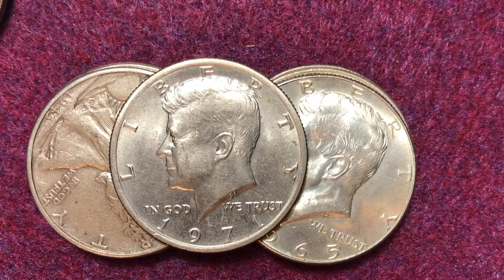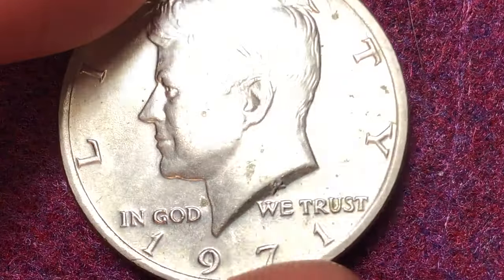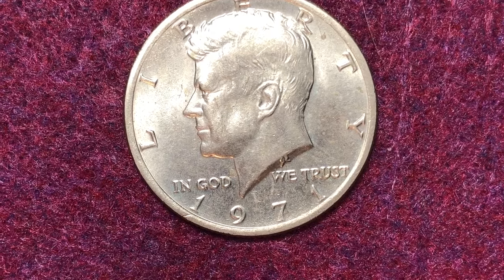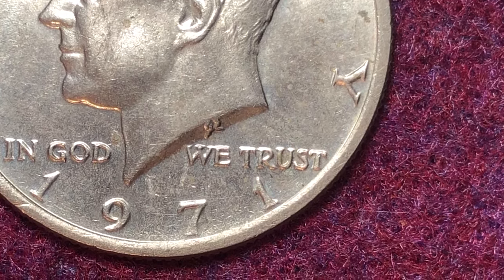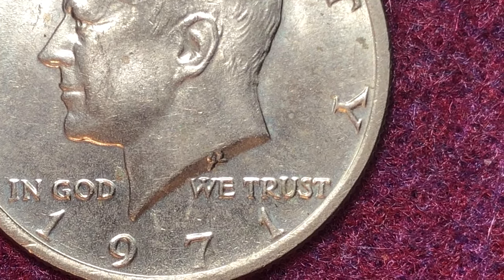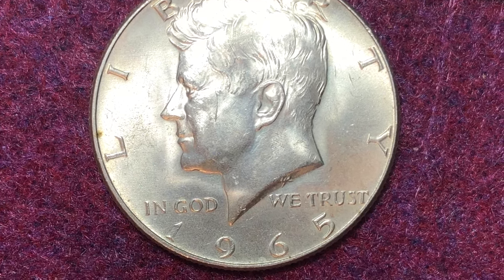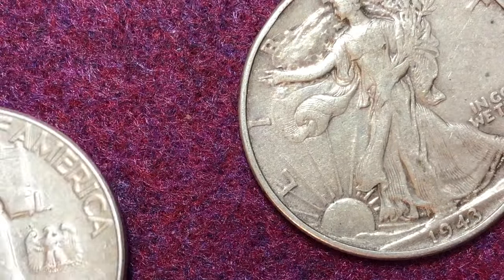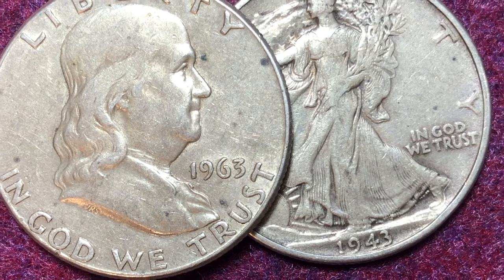1971 Kennedy Half Dollar